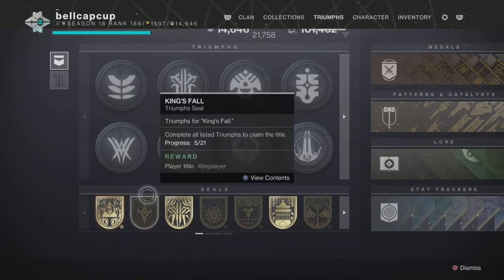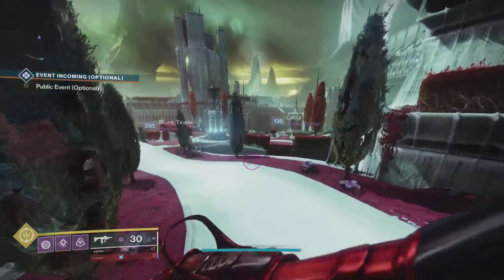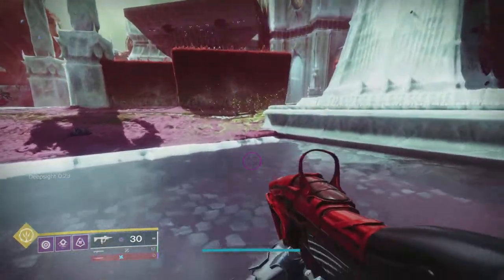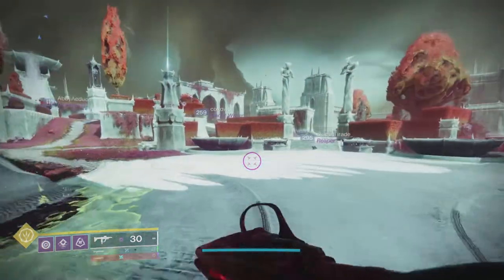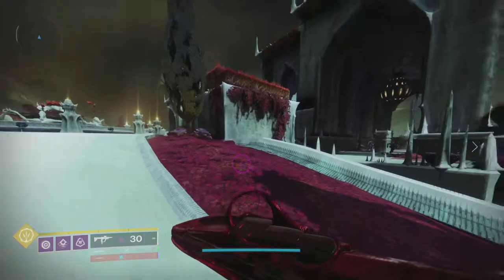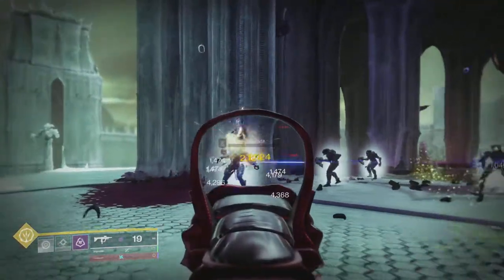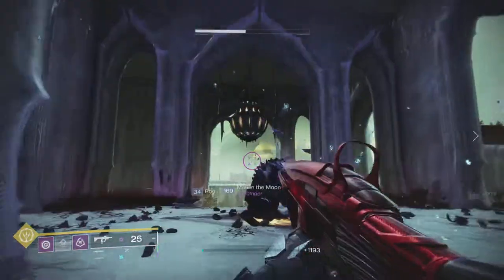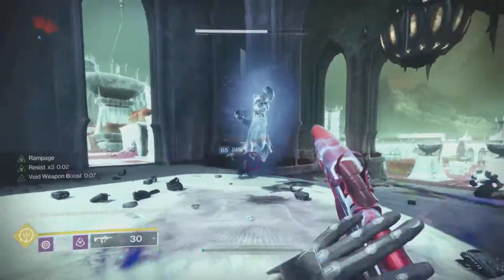Lucent hive inquisitors spawn rotation and refined qualichor chest (Memory Alembic quest) season 18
Doing this I couldn’t find a clear video so making this so y’all ain’t confused like I was, lucent give spawn locations